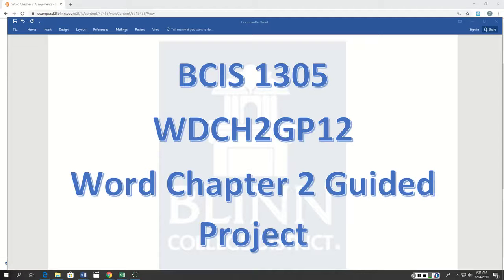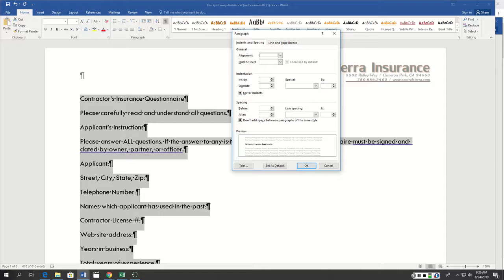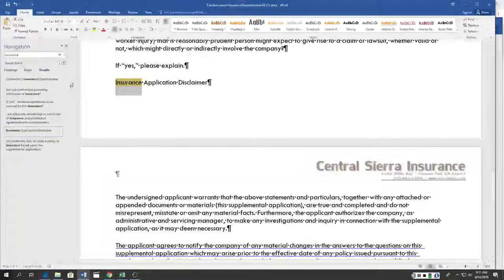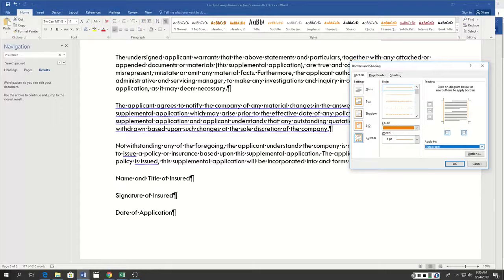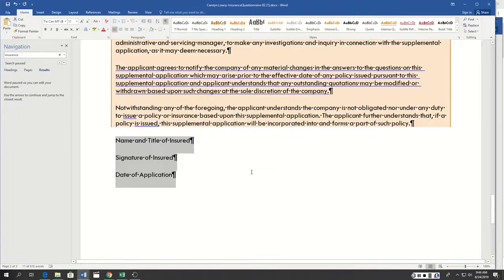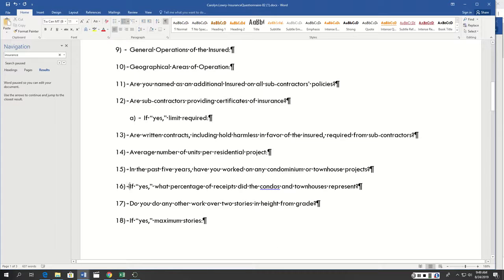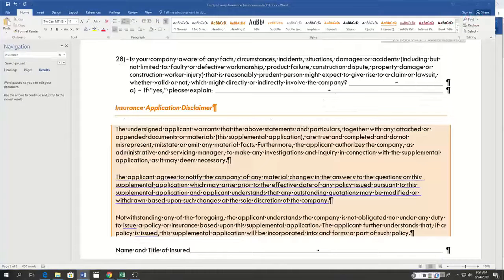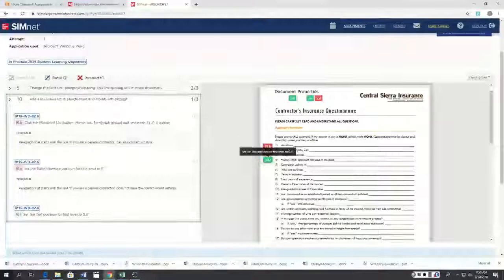Word Chapter 2 Guided Project-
Microsoft Office In Practice